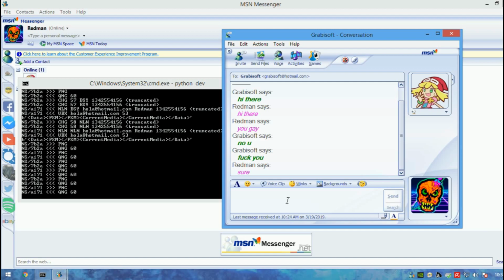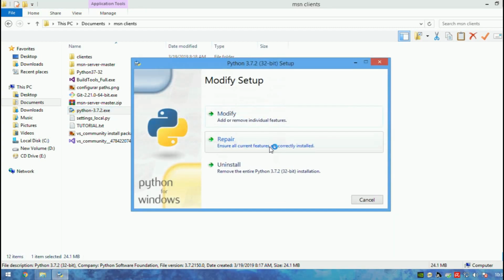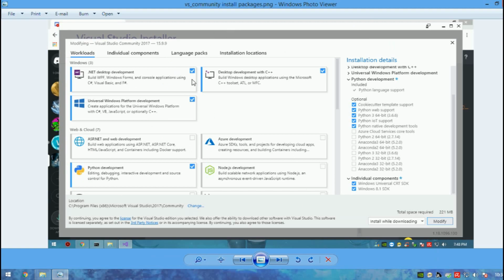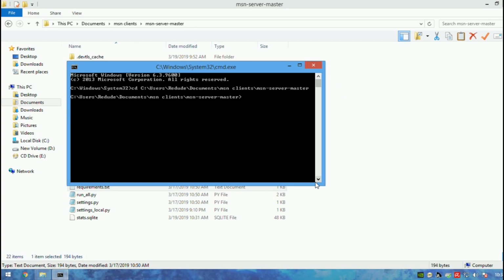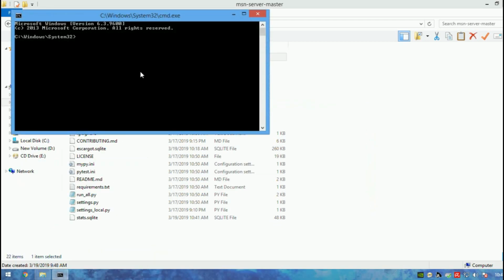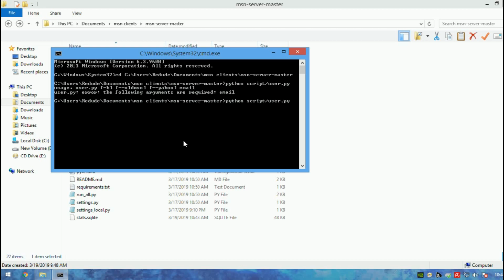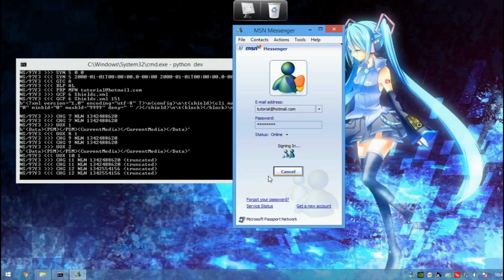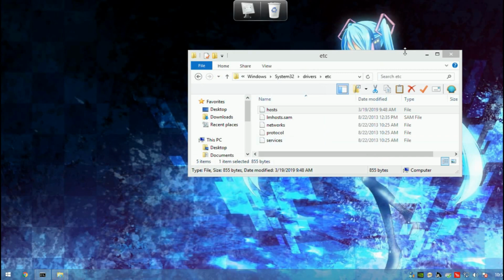MSN Messenger LAN server emu - TUTORIAL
DOWNLOAD THE PACK in grabisoftnet.com EITHER FROM:
1) FORUM or
2) CHATROOM DISCORD